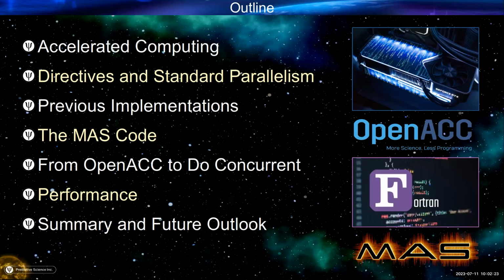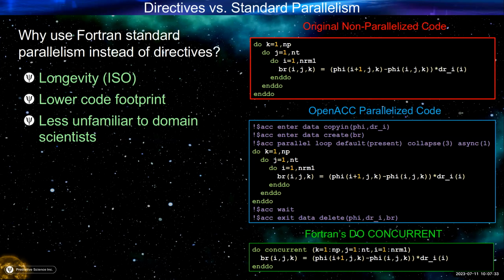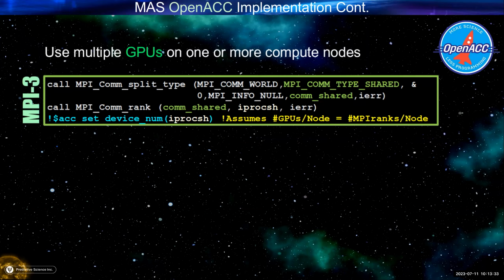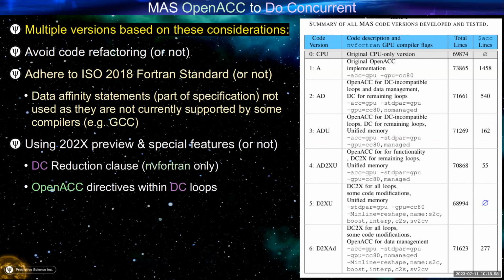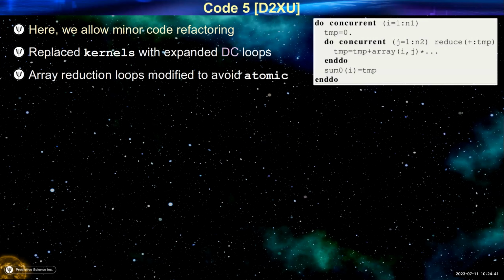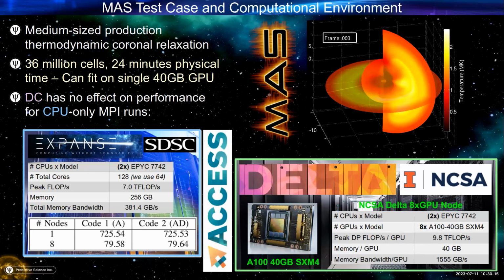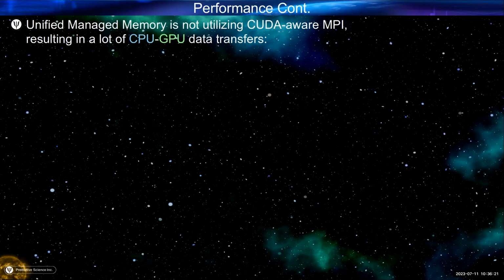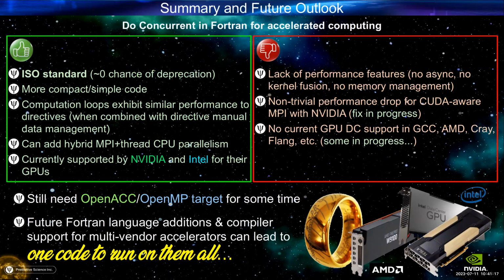Accelerating a Production Solar MHD code with Fortran Standard Parallelism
There is growing interest in using standard language constructs for accelerated computing, thereby avoiding the need for external APIs. These constructs hold the potential to be more portable and `future-proof.'  For Fortran codes, the current focus is on the `do concurrent` (DC) loop.  While there have been some successful examples of GPU acceleration using DC for benchmark and/or small codes, its widespread adoption requires demonstrations of its use in full-size applications.

In this webinar, Ronald M. Caplan from Predictive Science Inc., looks at the current capabilities and performance of using DC in a production application called Magnetohydrodynamic Algorithm outside a Sphere (MAS). MAS, a state-of-the-art model for studying the Sun’s corona and heliosphere, is over 70,000 lines long and has previously been ported to GPUs using MPI+OpenACC.  He attempts to eliminate as many of its OpenACC directives as possible in favor of DC.

Additionally, he shows that using the NVIDIA NVFORTRAN compiler's Fortran 2023 preview implementation, unified managed memory, and modified MPI launch methods, we can achieve GPU acceleration across multiple GPUs with zero OpenACC directives.  However, doing so currently results in a non-trivial performance drop.  Finally, Ronald Caplan discusses improvements needed to avoid this loss and demonstrates how to use DC and still retain the original code's performance while reducing the OpenACC directives by a factor of five.